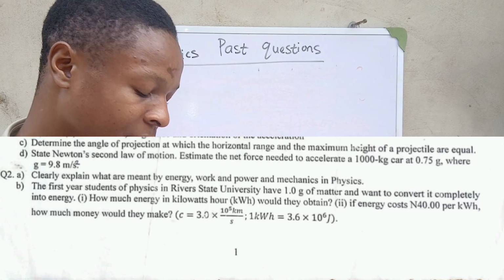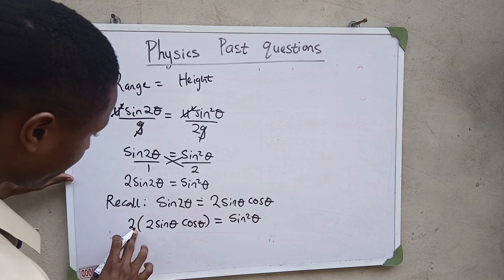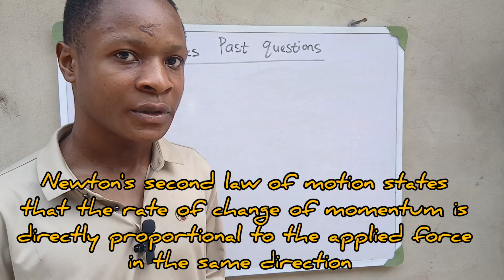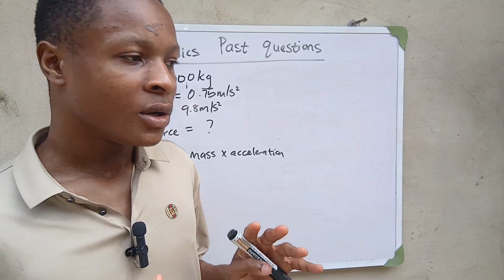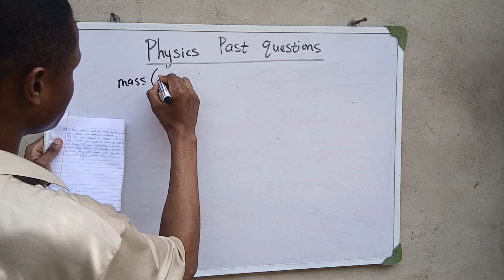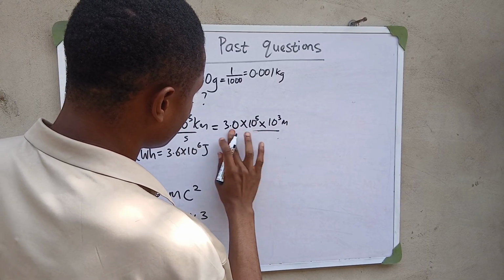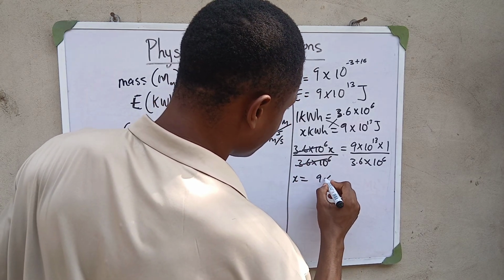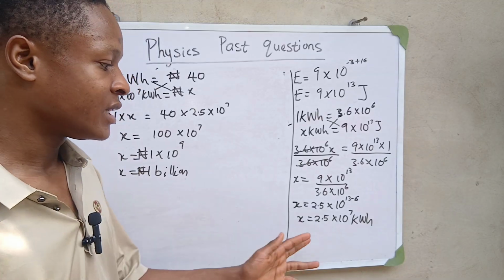PHYSICS PAST QUESTIONS SOLUTION |part 2 Explanations